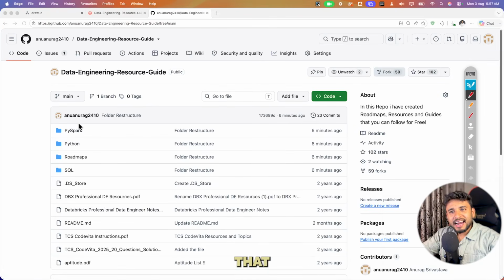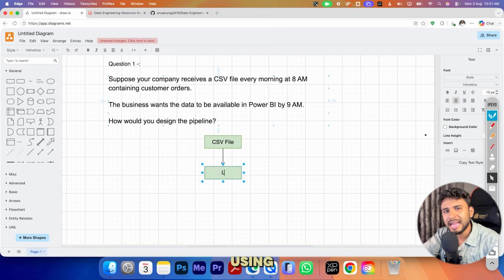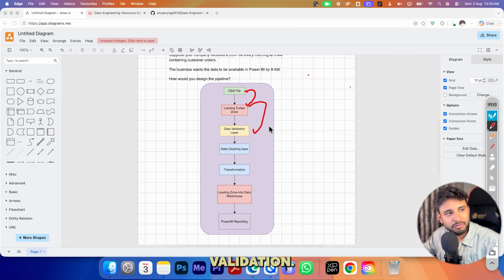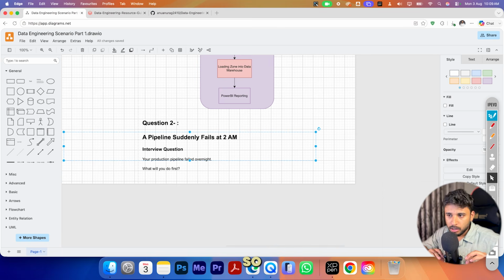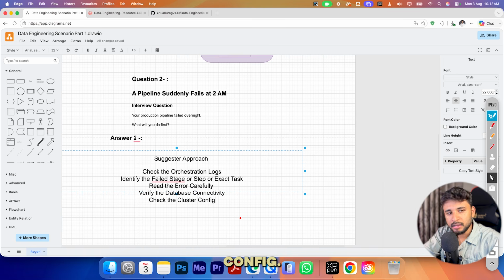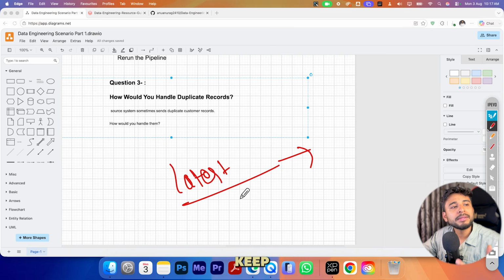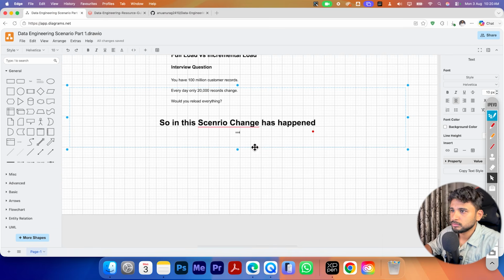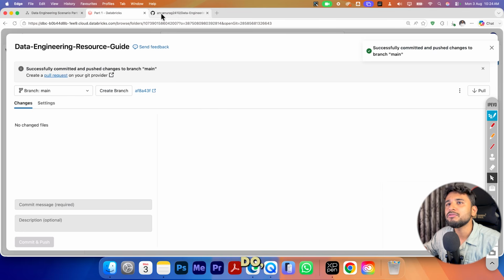Scenario-Based Data Engineering Interview Questions 🔥 | REAL Questions Asked in 2026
🚀 Join DataX Bootcamp – Zero to Job Ready AI-Enabled Data Engineer

🔥 Most Data Engineering interviews today are NOT about definitions.

Interviewers want to know how you think when real production problems occur.

In this video, I cover real scenario-based Data Engineering interview questions that test your problem-solving skills, architecture understanding, debugging mindset, and production experience.

✅ ETL pipeline failure scenarios
✅ Incremental vs full load interview questions
✅ Late-arriving data handling
✅ Duplicate data & data quality scenarios
✅ PySpark optimization scenarios
✅ Partitioning & performance tuning questions
✅ Cloud & storage architecture scenarios
✅ Production debugging interview questions
✅ Real interview thinking approach

Whether you're preparing for:

Senior Data Engineer Interviews
Databricks Interviews
Big Data Interviews

These scenarios will help you think like an engineer instead of memorizing answers.

Inside DataX Bootcamp, we focus heavily on real production scenarios, mock interviews, and end-to-end projects because that's what companies actually expect from Data Engineers.

If your goal is to crack high-paying Data Engineering interviews in 2026, this video is for you.